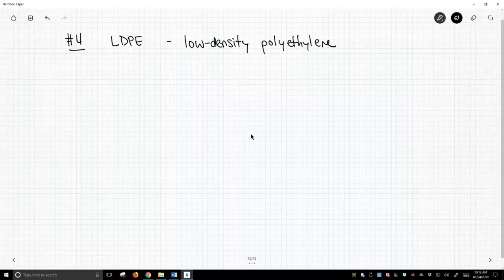#4 plastic - LDPE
#4 plastic is LDPE - low-density polyethylene.  LDPE is an addition polymer formed by polymerization of ethylene.  LDPE has many uses but is mostly encountered in bags and films, such as sandwich bags.  LDPE can also be used in more rigid objects.